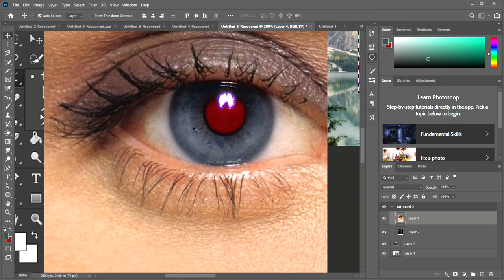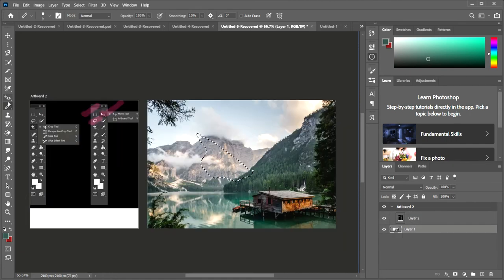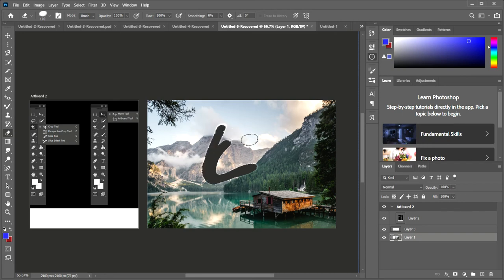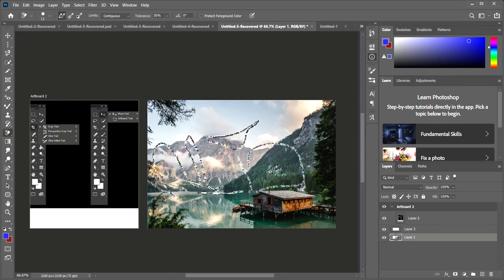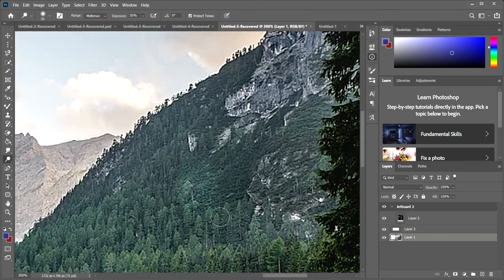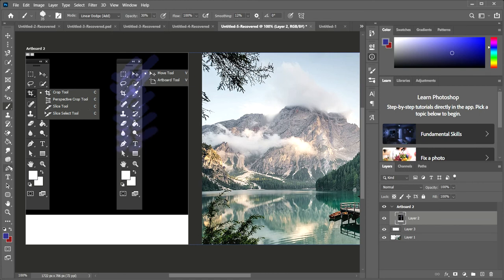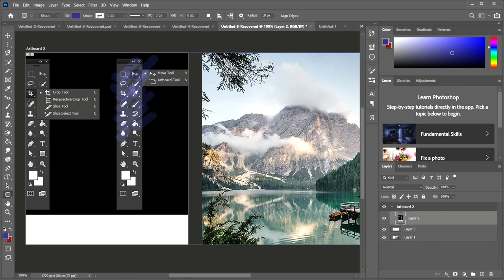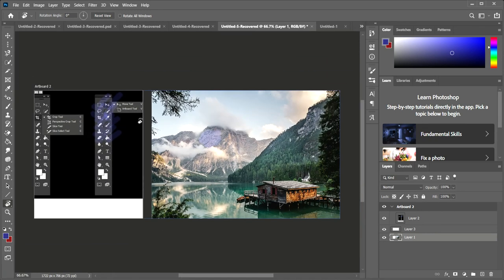how tools work